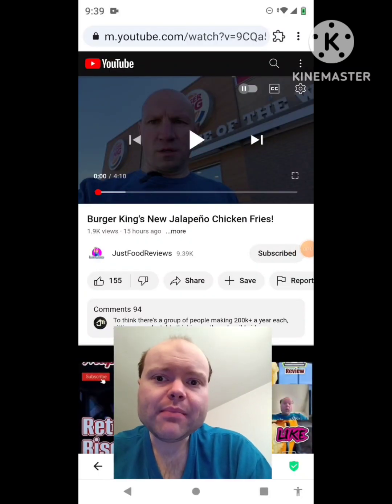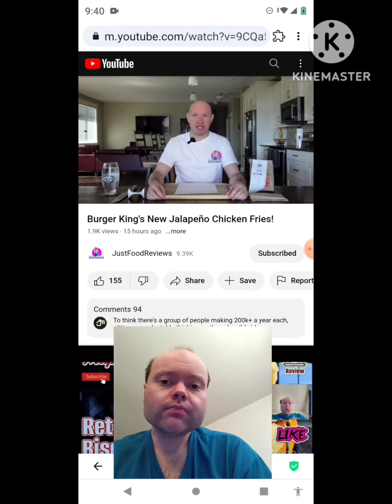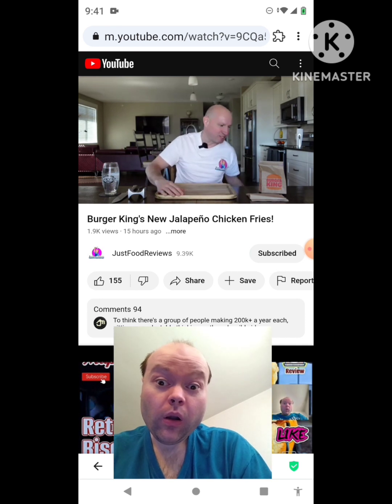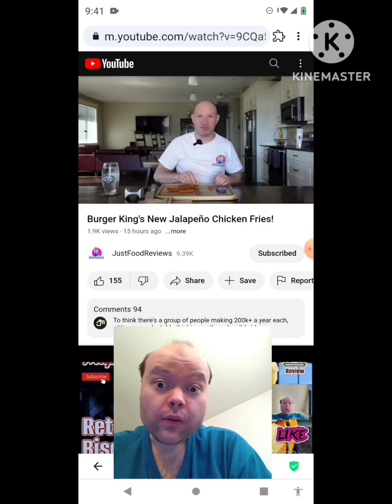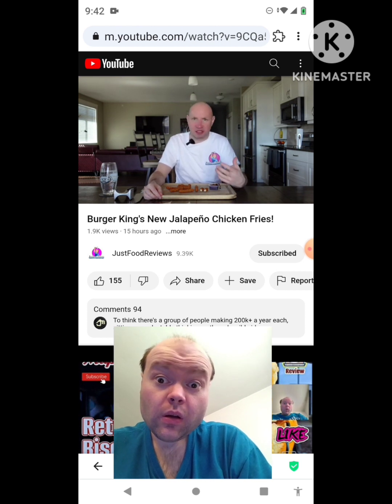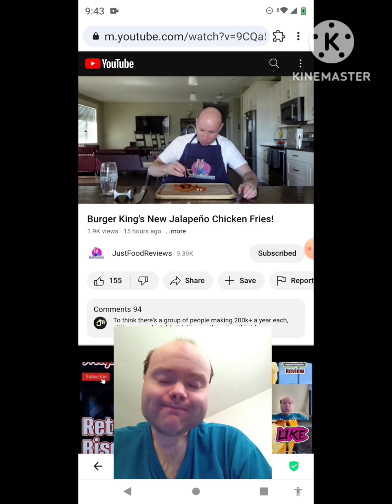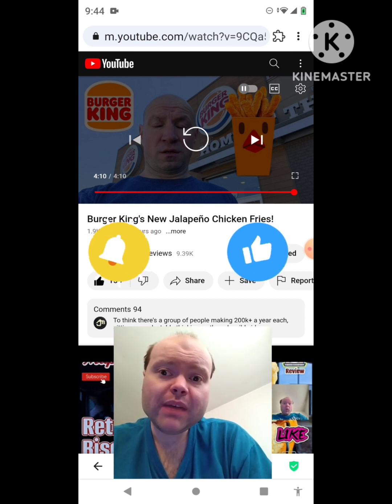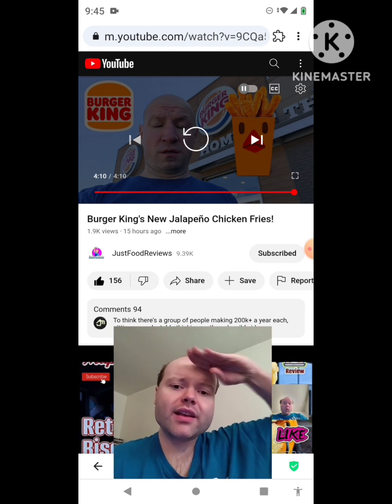Reaction to Burger King's New Jalapeño Chicken Fries!